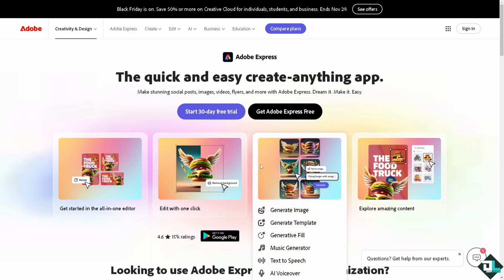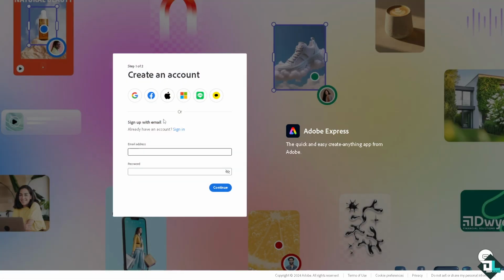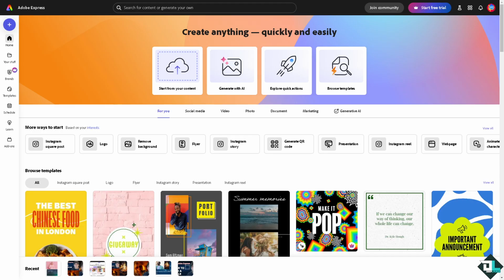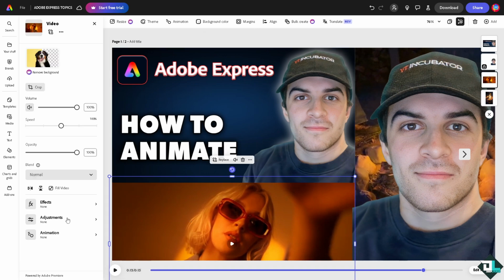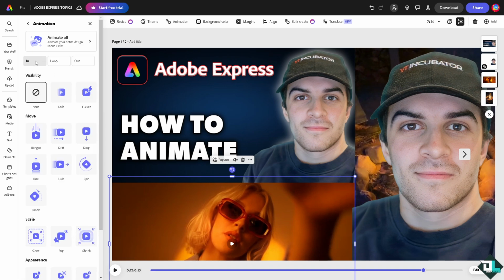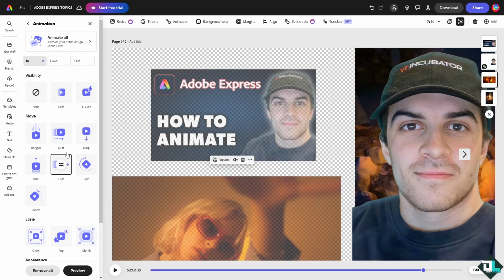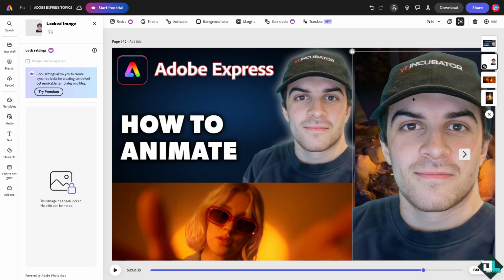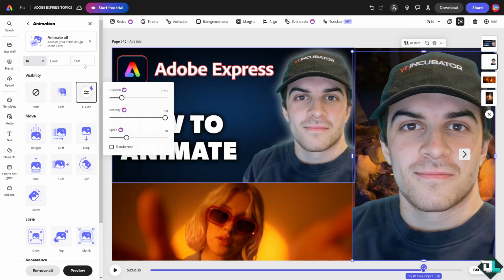How to Animate in Adobe Express in Adobe Express (Full 2024 Guide)